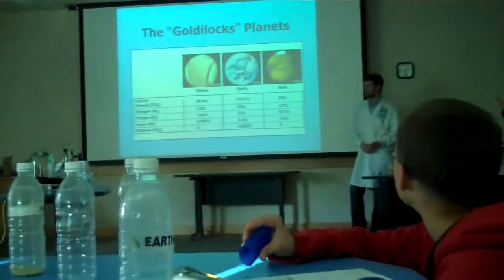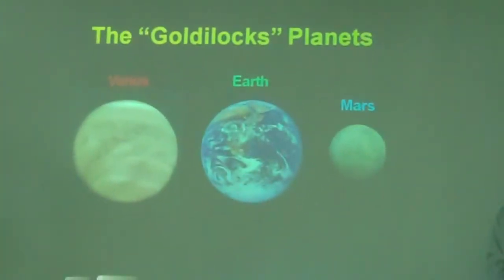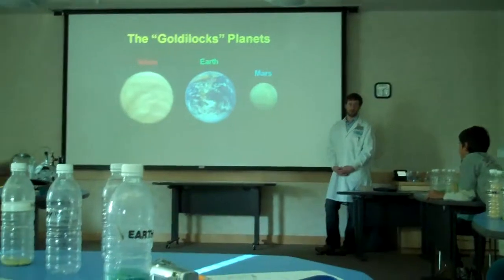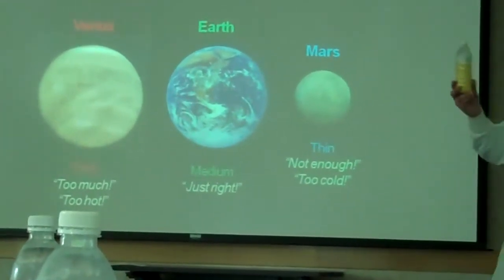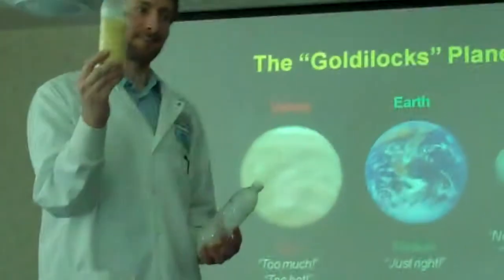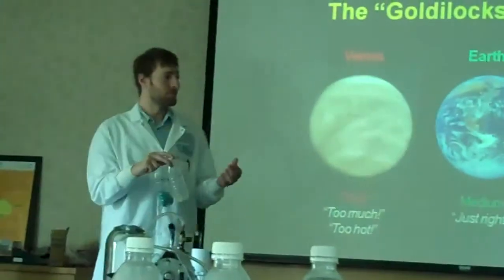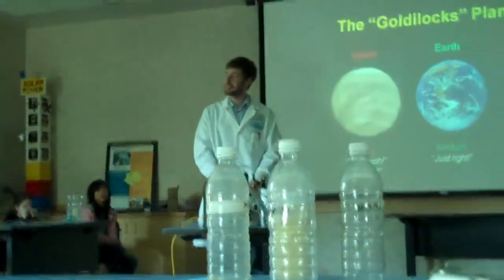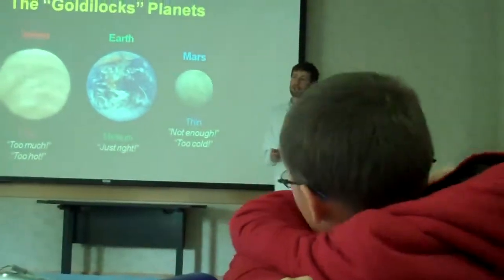Ayman Field Trip-Quail Run School- Jan 2011